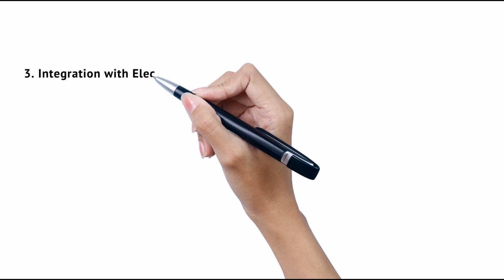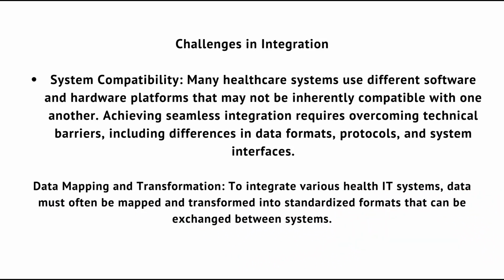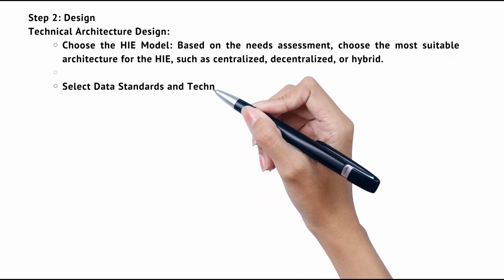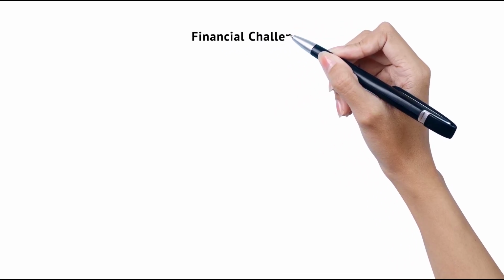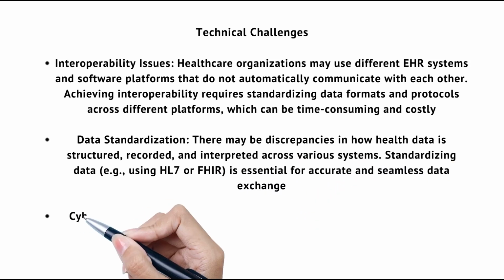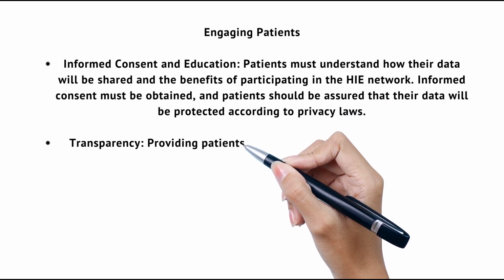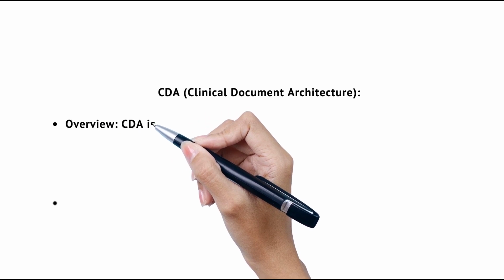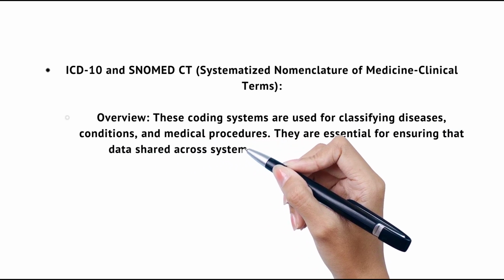Health Information Exchange Part 5